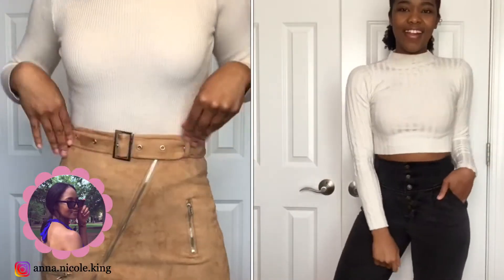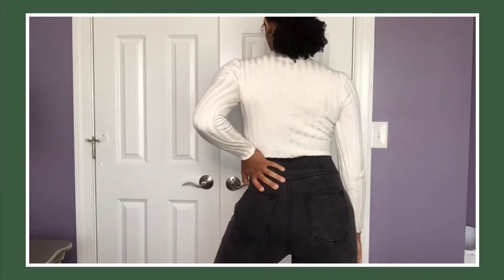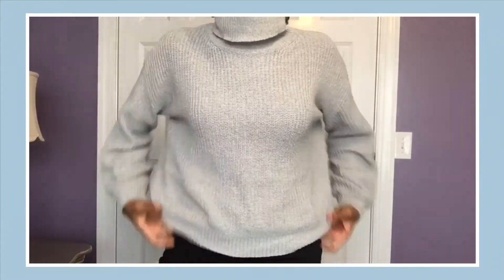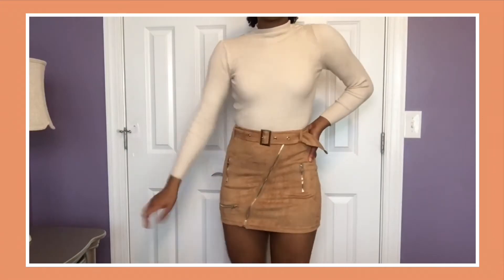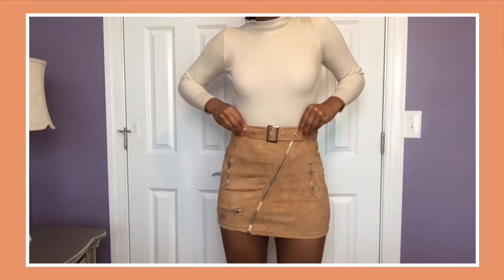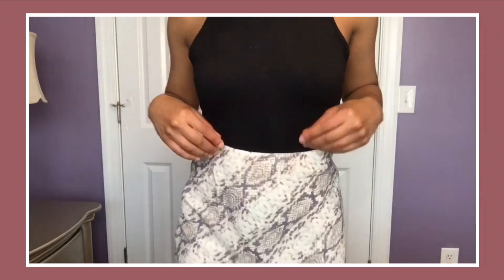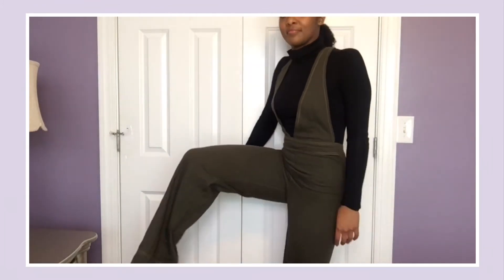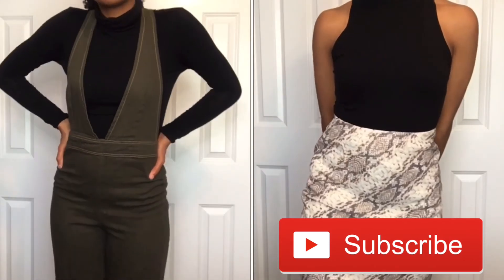THANKSGIVING OUTFIT IDEAS / LOOKBOOK 2020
Hey guyyyyssss!!

In today’s video I’m just showing you all a few QUICK AND EASY THANKSGIVING OUTFIT IDEAS (so some outfits you can wear TONIGHTTTTT)!! And some of these are PINTEREST INSPIRED! I hope you all enjoy the video and get some type of inspo for your fit!

Video Music:
ROY CHASE: [free] Summer Walker x Brent Faiyaz type beat - "UNDER THE STARS"
(I'm literally never using anyone else's music haha!!! His work is AMAZINGGGGG!)